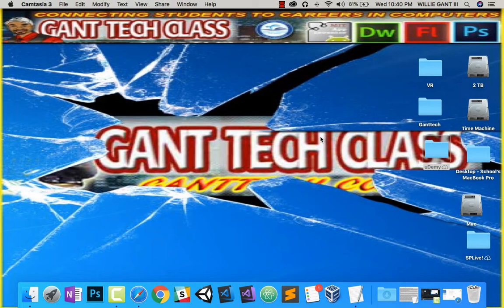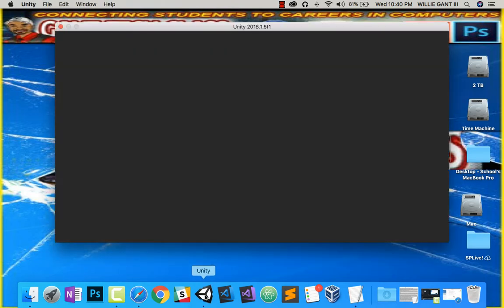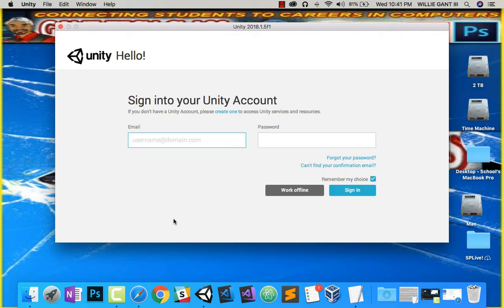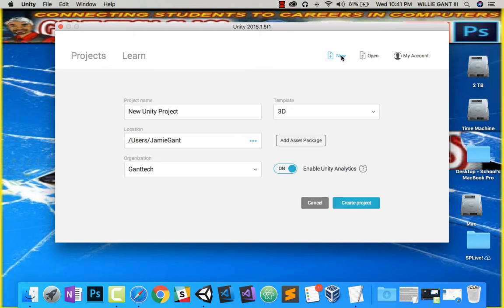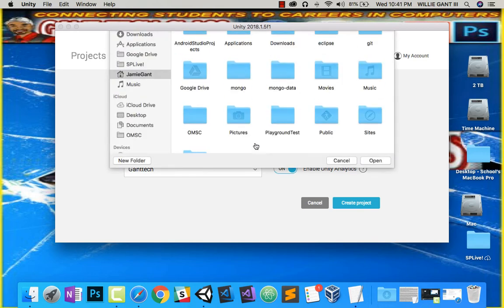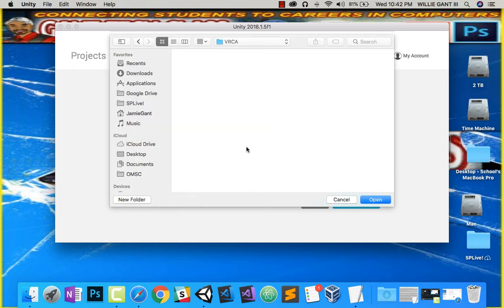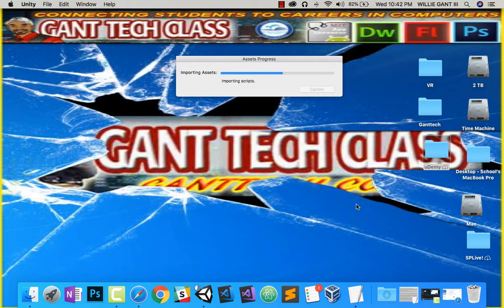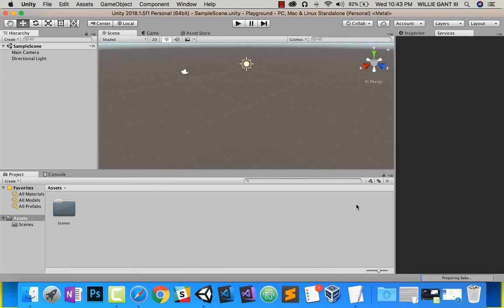GantTech Class Video: Unity Section1: Creating Project